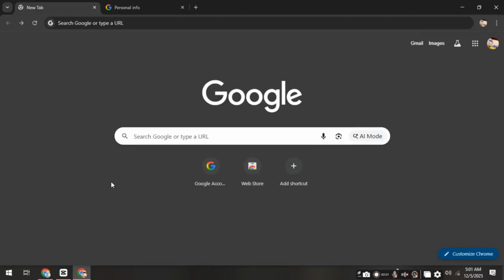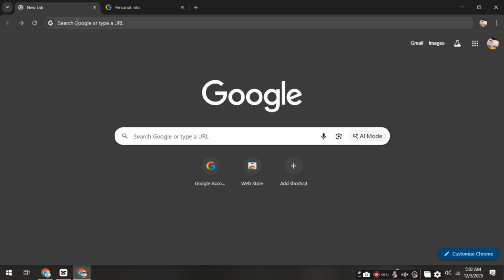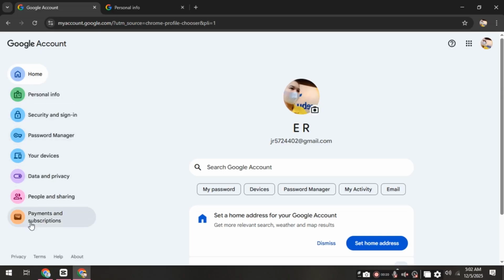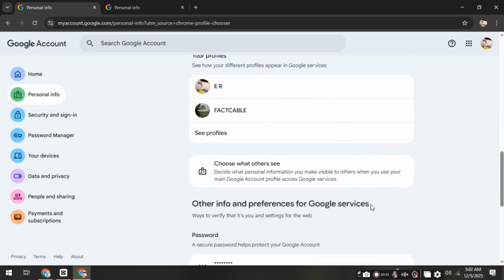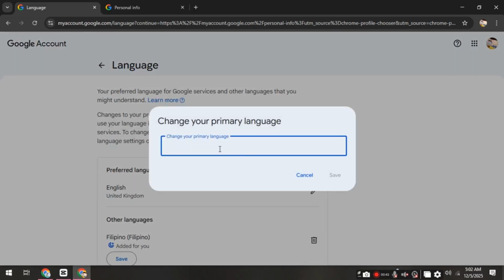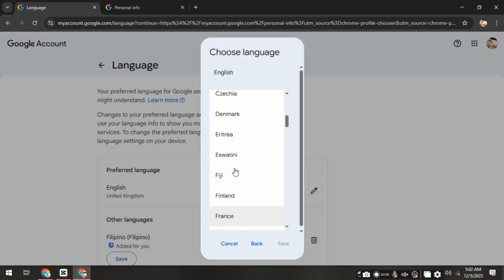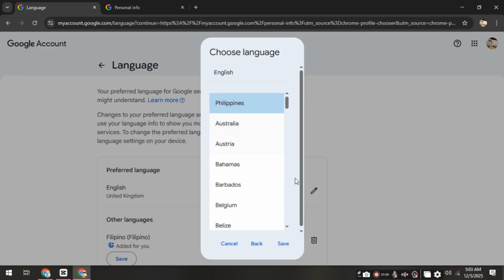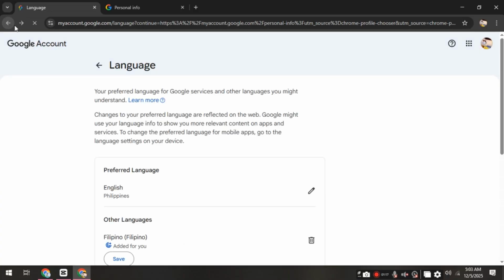How to Change Google Language Settings to English - (Simple Guide)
Learn how to change Google language settings to English in this simple guide. This quick tutorial shows you how to switch your Google account language, adjust Chrome language settings, and fix issues where Google is not in English. If your Google search language changed, this video will help you set Google to English on any device fast. Perfect for anyone wanting to change language on Google, Google settings, or Google Chrome language easily.